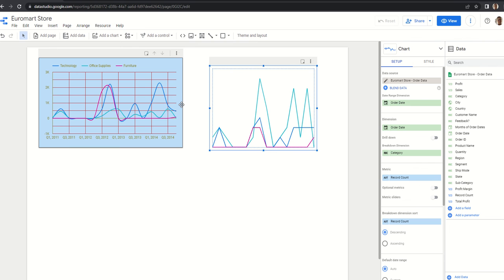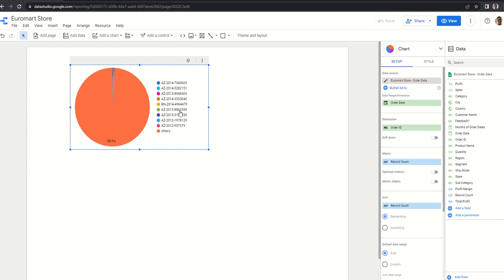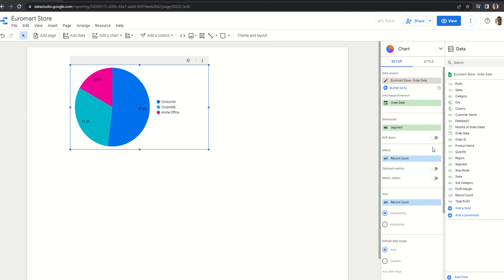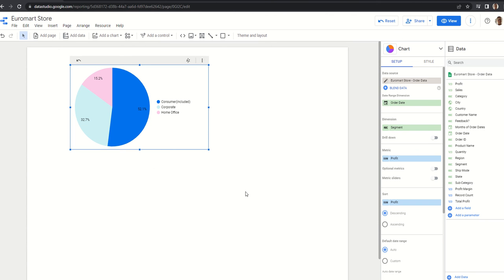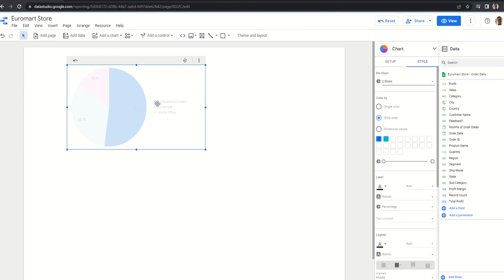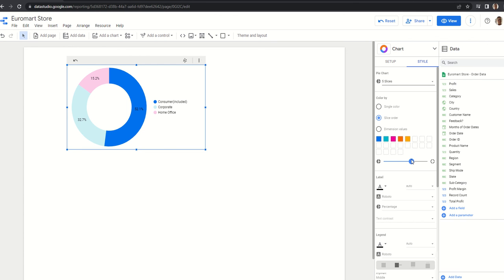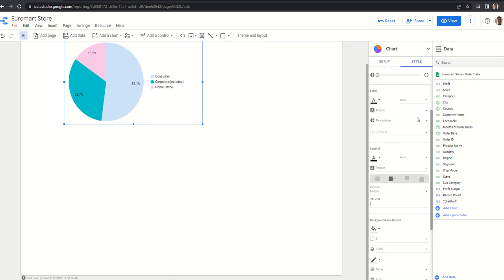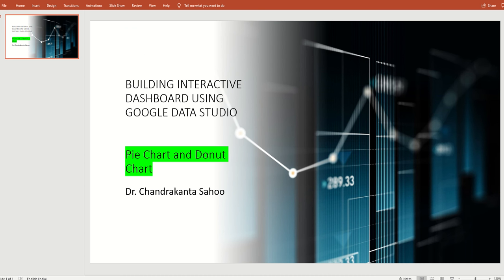26 Data Visualization- Pie and Donut Chart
This lesson helps us learn how to create pie and donut (a pie with a hole in the middle) charts using GDS.